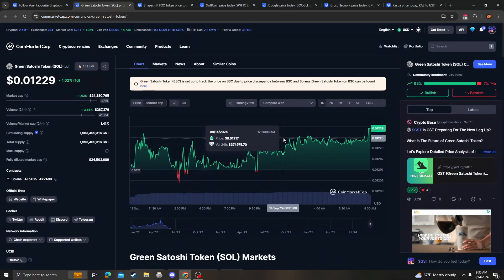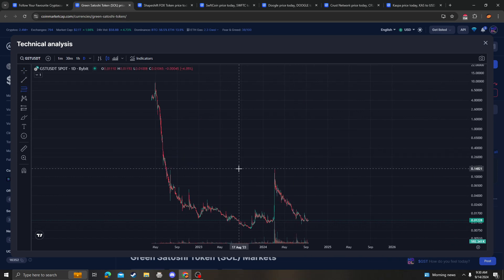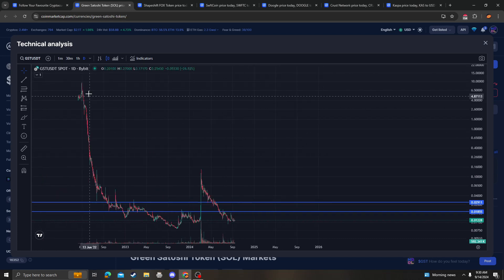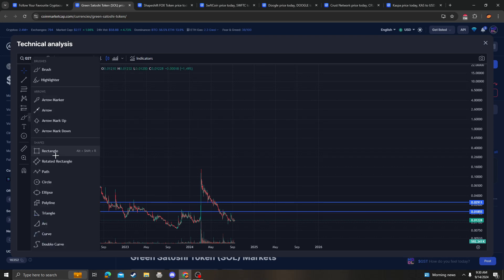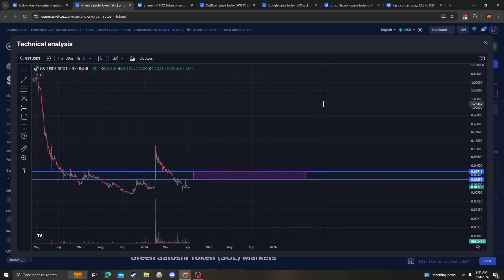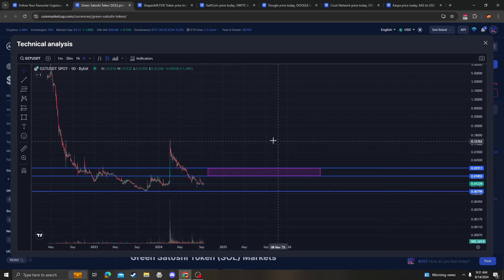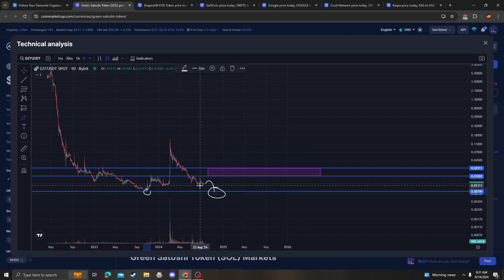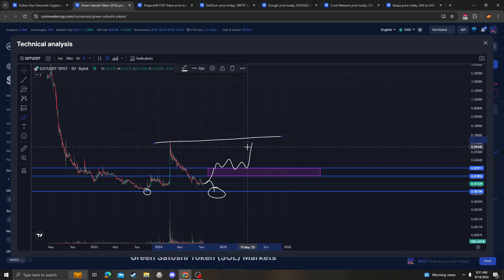Green Satoshi Token GST CRYPTO, PRICE PREDICTION, TARGETS, ANALYSIS AND OPINION TODAY